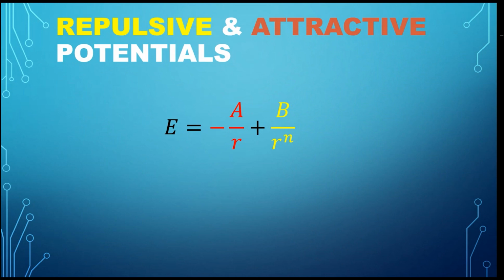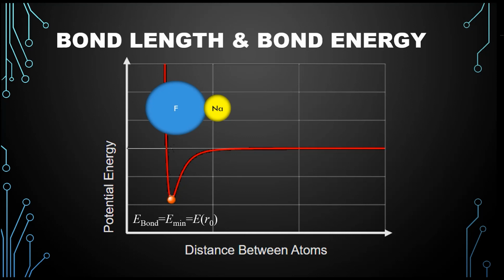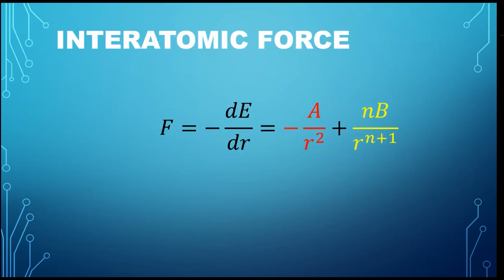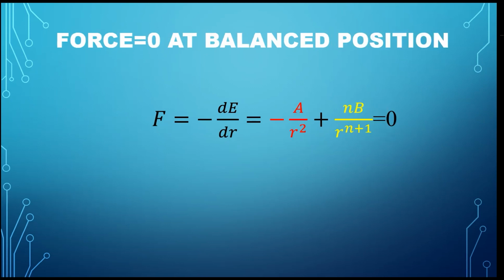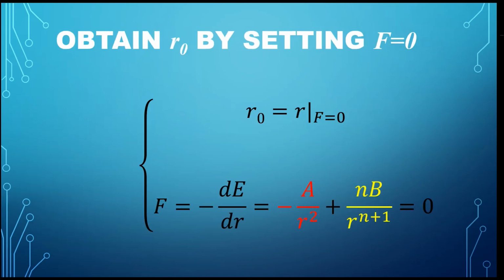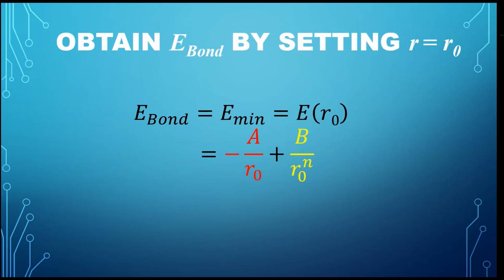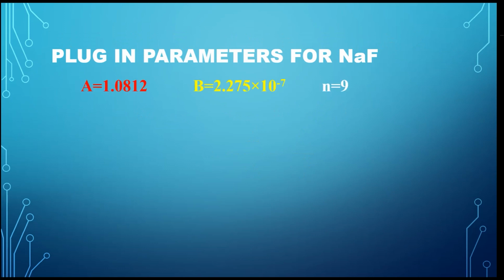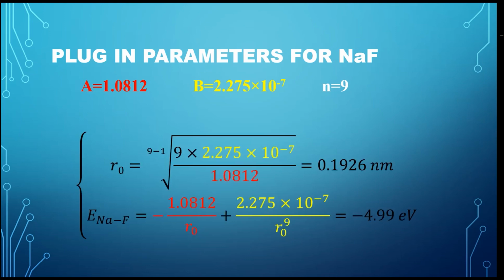How to Calculate Bond Energy and Bond Length of NaF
1. Calculate the force of attraction between a K+ and an O2- ion the centers of which are separated by a distance of 1.5 nm.

2.The net potential energy between two adjacent ions, EN. Calculate the bonding energy E0 in terms of the parameters A, B, and n using the following procedure:
 1. Differentiate EN with respect to r, and then set the resulting expression equal to zero, since the curve of EN versus r is a minimum at E0.
 2. Solve for r in terms of A, B, and n, which yields r0, the equilibrium interionic spacing.
 3. Determine the expression for E0 by substitution of r0 into Equation
3. For a K+–Cl– ion pair, attractive and repulsive energies EA and ER, respectively, depend on the distance between the ions r.
 For these expressions, energies are expressed in electron volts per K+–Cl– pair, and r is the distance in nanometers. The net energy EN is just the sum of the two expressions above.
 (a) Superimpose on a single plot EN, ER, and EA versus r up to 1.0 nm.
 (b) On the basis of this plot, determine (i) the equilibrium spacing r0 between the K+ and Cl– ions, and (ii) the magnitude of the bonding energy E0 between the two ions.
 (c) Mathematically determine the r0 and E0 values using the solutions, and compare these with the graphical results from part (b).

4. Consider a hypothetical X+-Y- ion pair for which the equilibrium interionic spacing and bonding energy values are 0.35 nm and -6.13 eV, respectively.  If it is known that n  has a value of 10, determine explicit expressions for attractive and repulsive energies EA and ER.

5. The net potential energy EN between two adjacent ions is sometimes represented by the expression, in which r is the interionic separation and C, D, and ρ are constants whose values depend on the specific material.
 (a) Derive an expression for the bonding energy E0 in terms of the equilibrium interionic separation r0 and the constants D and ρ using the following procedure:
 1. Differentiate EN with respect to r, and set the resulting expression equal to zero.
 2. Solve for C in terms of D, ρ, and r0.
 3. Determine the expression for E0 by substitution for C
 (b) Derive another expression for E0 in terms of r0, C, and ρ using a procedure analogous to the one outlined in part (a).